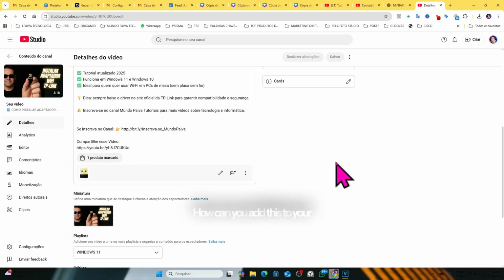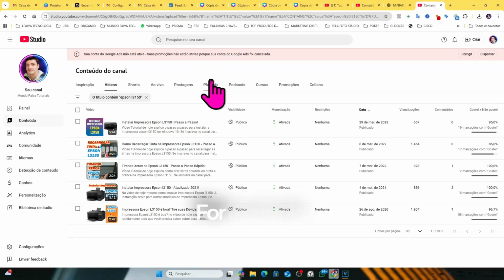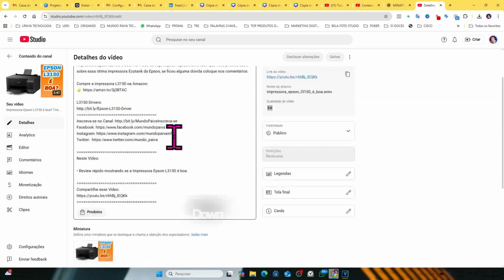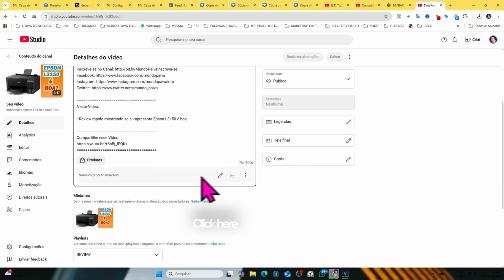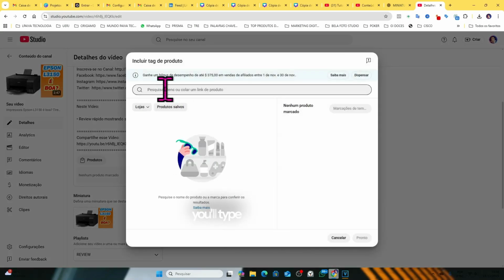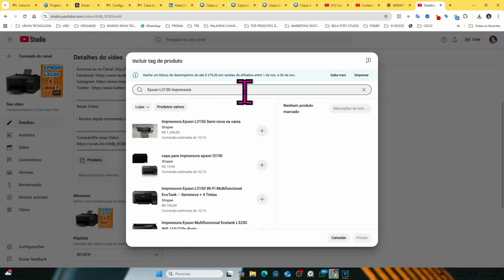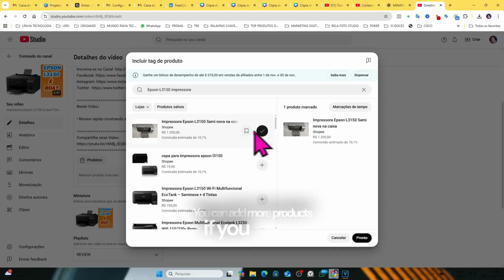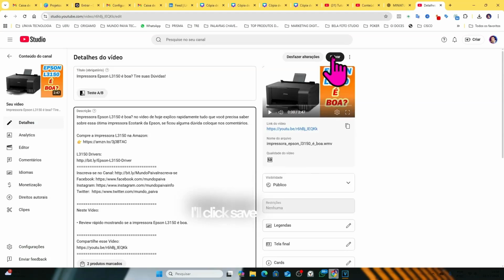💰 HOW TO ADD AFFILIATE PRODUCTS TO YOUR YOUTUBE VIDEOS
YouTube has launched a new feature that allows you to add affiliate products directly to your videos! 💸📦
You can now link products from partner stores (like Amazon, Shopee and others) and earn commission for every sale made through your videos.

In today’s video, I show you how to activate and use YouTube’s affiliate product feature, step by step on the computer.

📌 You’ll learn:
How to access the YouTube Studio dashboard
Where to find the affiliate products option
How to add products to your videos

✅ New YouTube feature
✅ Step-by-step on the PC

💡 Tip: use products related to your video topic — this increases engagement and boosts sales potential!

This channel is authorized to translate videos from the Brazilian @MundoPaiva channel into other languages.